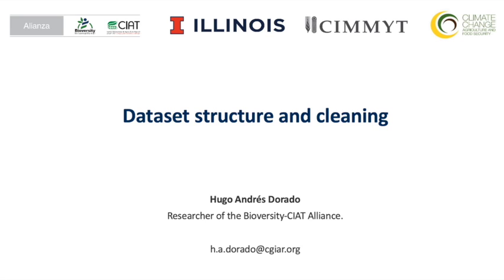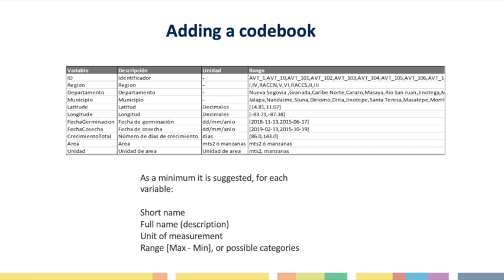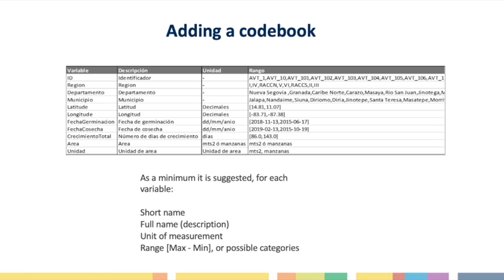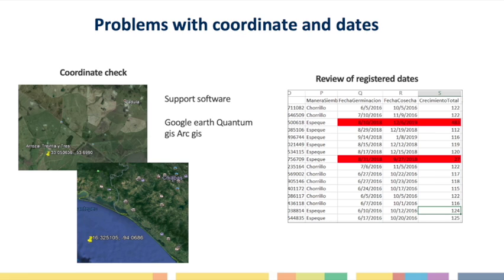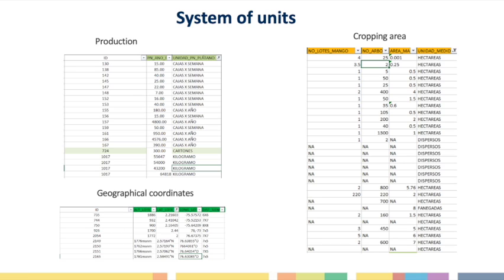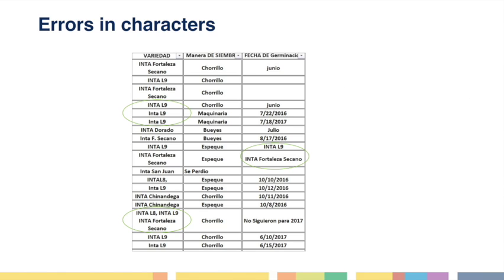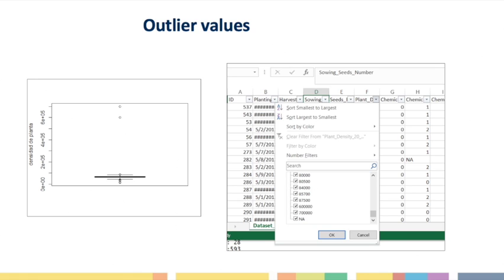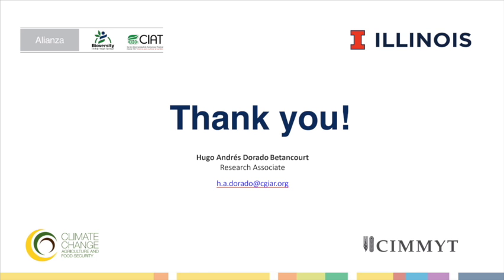2. Database structure and cleaning: Block 3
Block 3 video 2: Database structure and cleaning